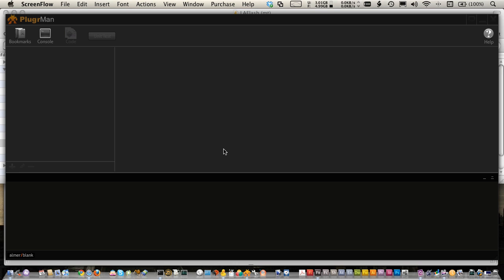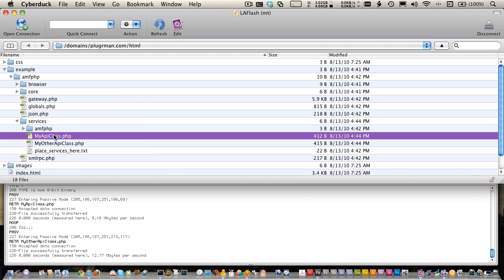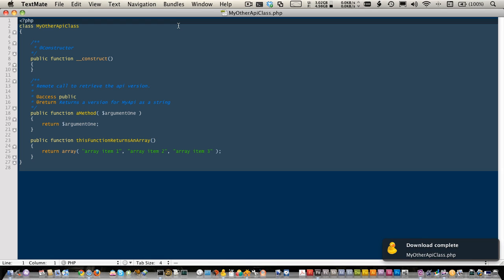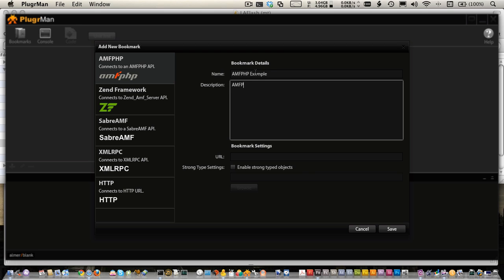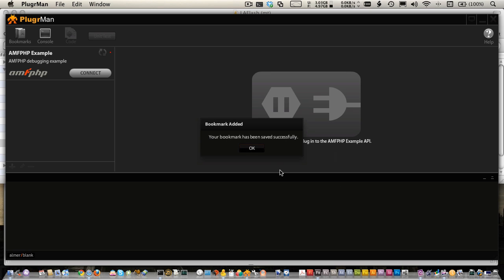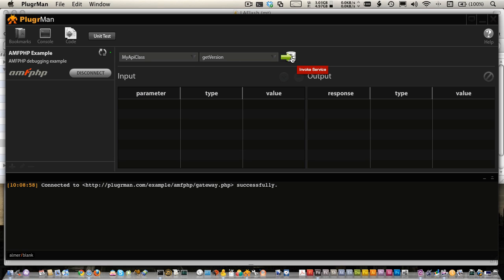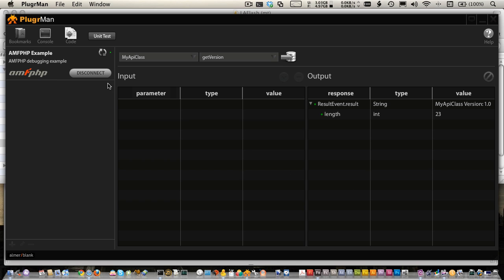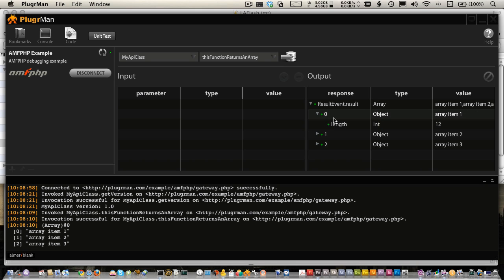PlugrMan Basic AMFPHP Debugging Demo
PlugrMan demo video of basic AMFPHP debugging.  Basic debugging involves connecting to a default out of the box implementation of AMFPHP, without strong-typing remote method arguments.